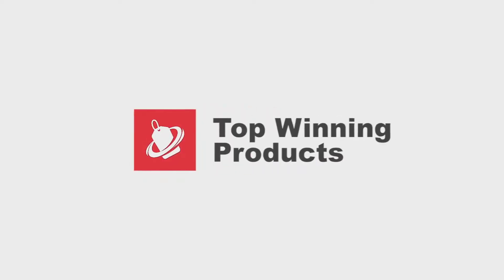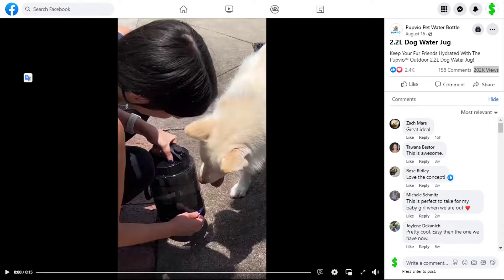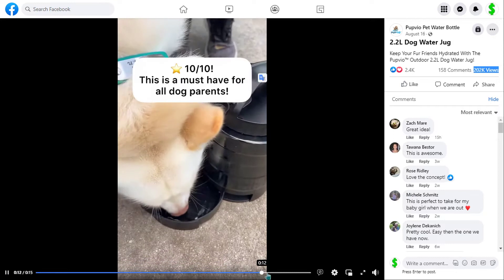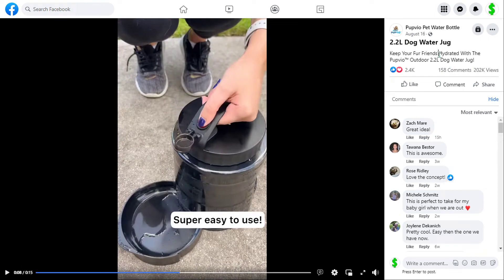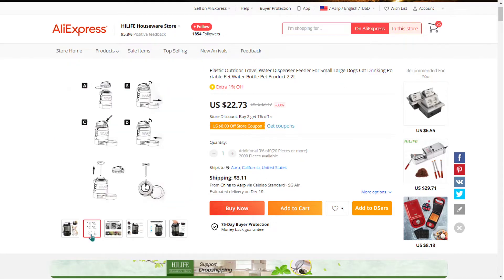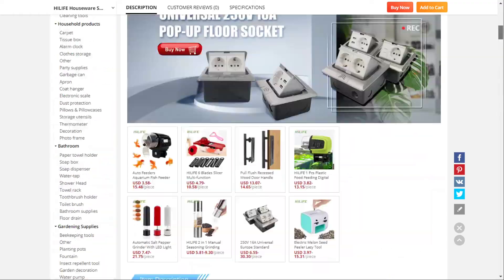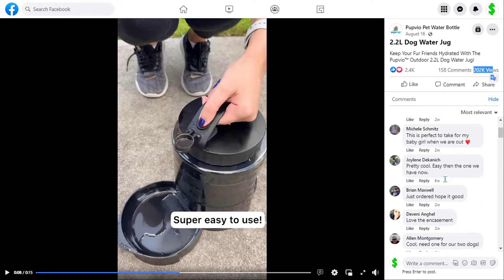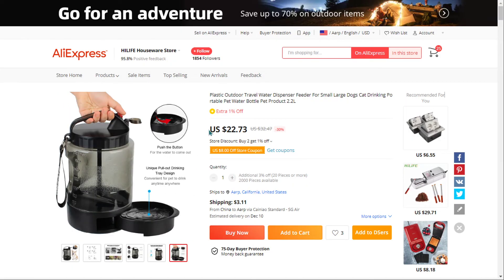Top Winning products in October 2022 (Aliexpres Dropshipping )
▶ 00:00 - Intro

▶ 00:07 - Product details